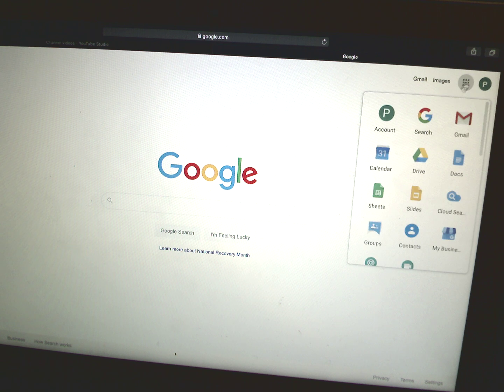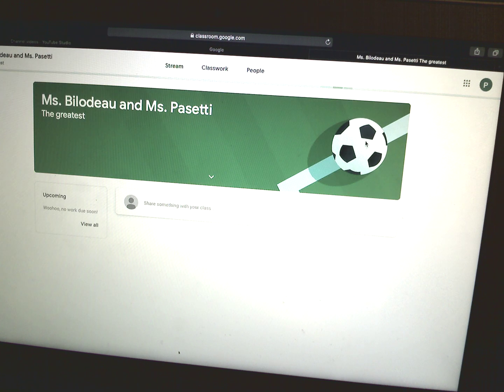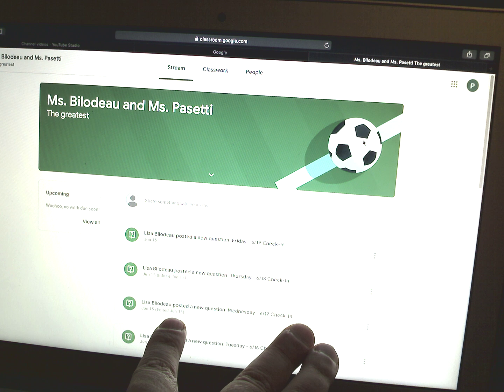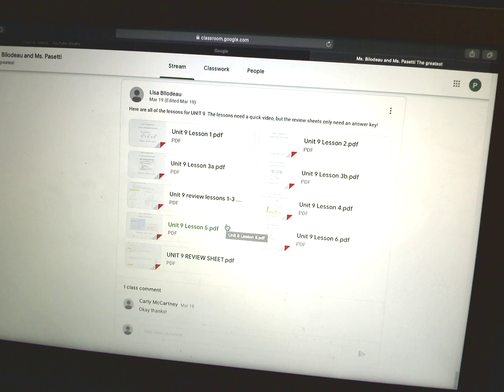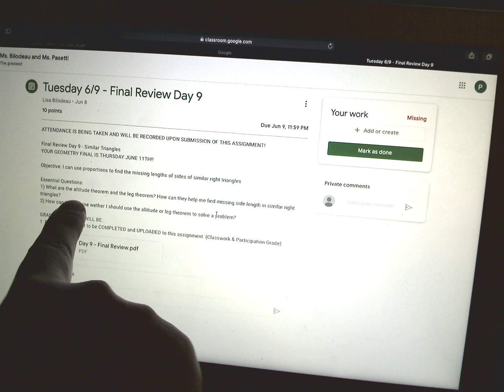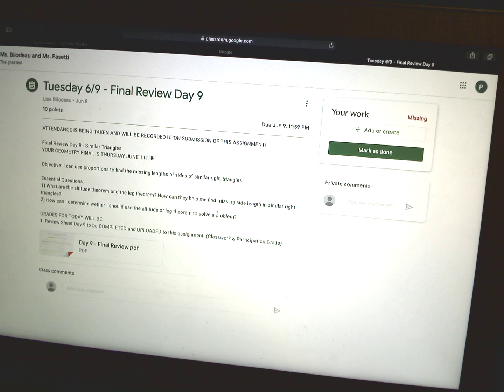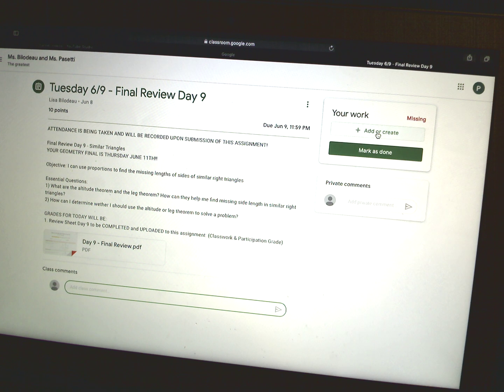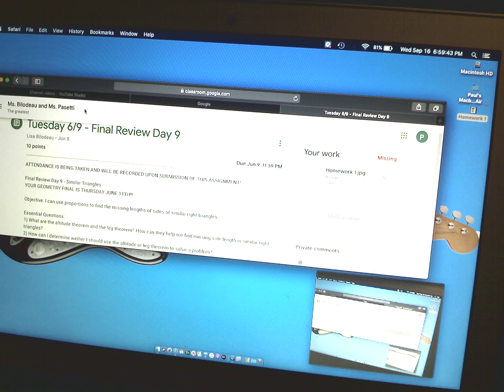How to Check Your Google Classroom